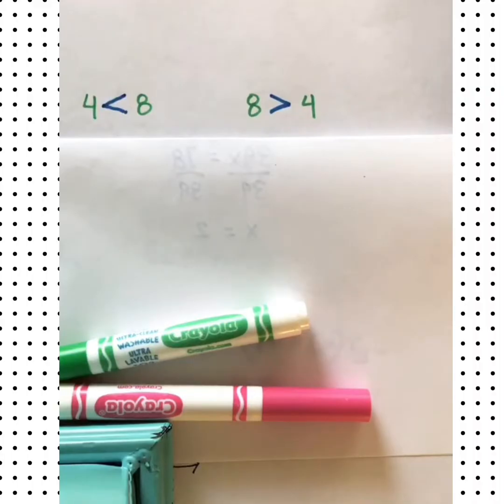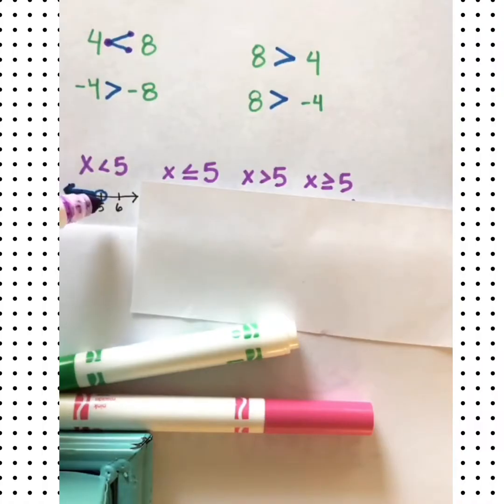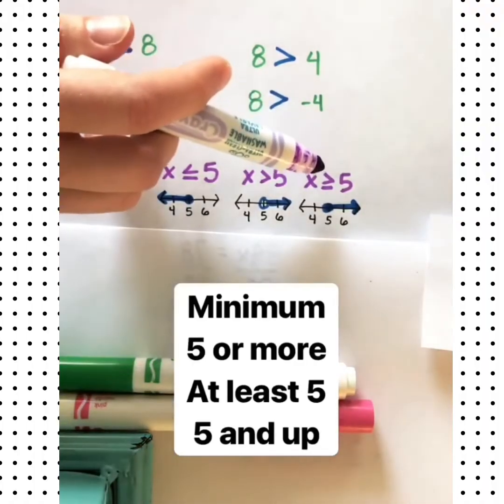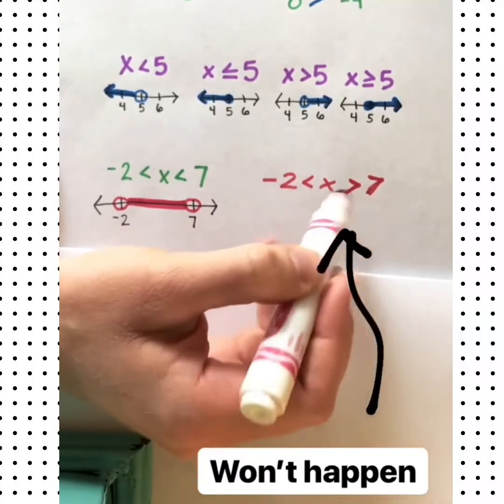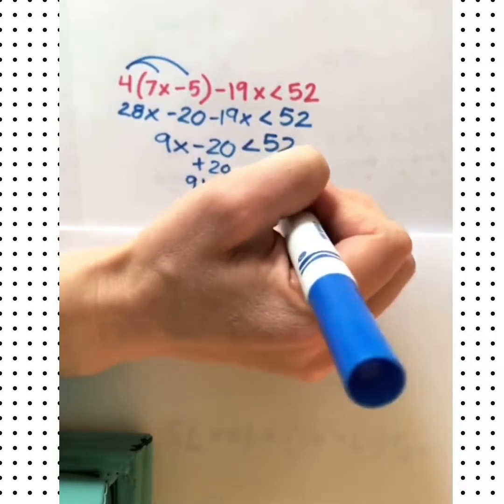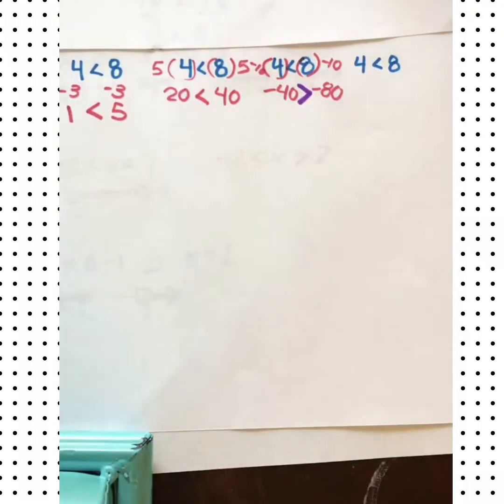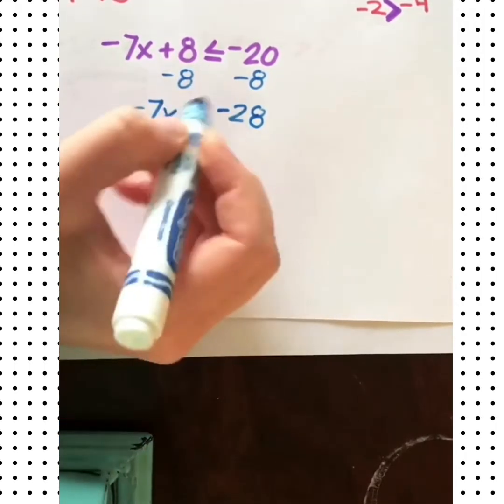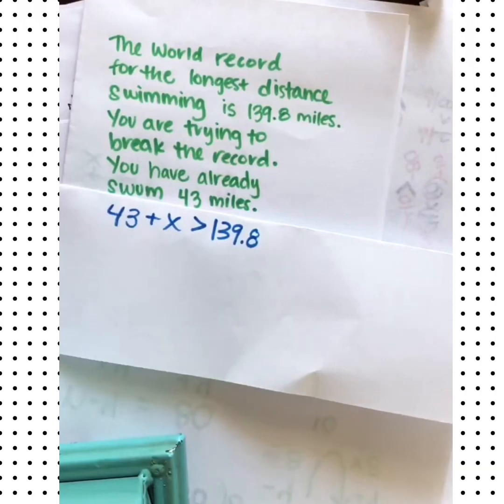One-Variable Inequalities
Tips and help understanding inequalities. How to read them, graph on number lines with open and closed dots, solve, and write inequalities for word problems. Also what to do when multiplying and dividing by a negative.